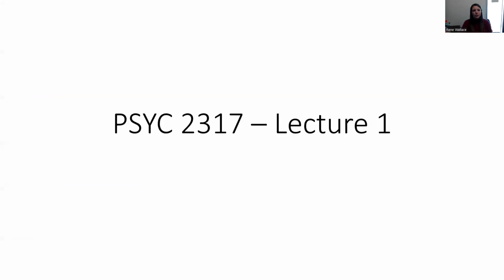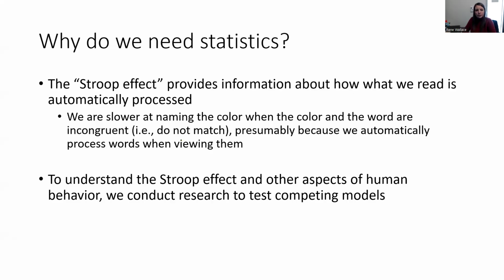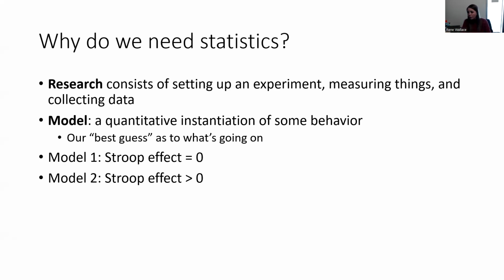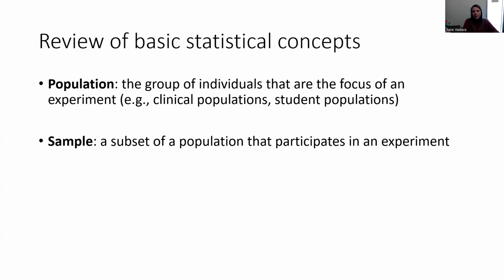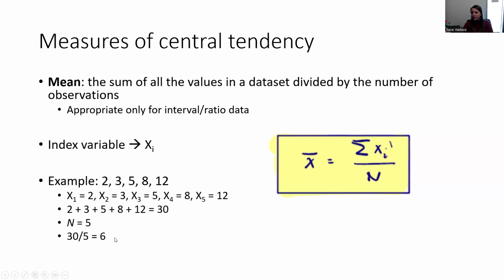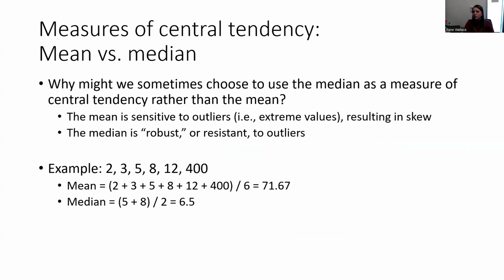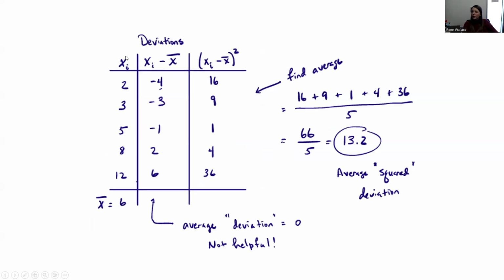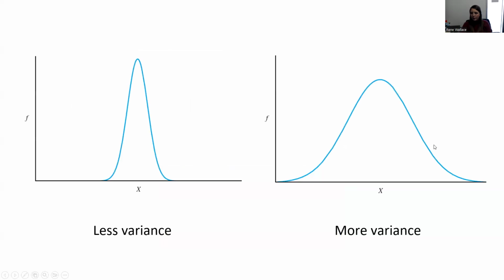stats lecture 1